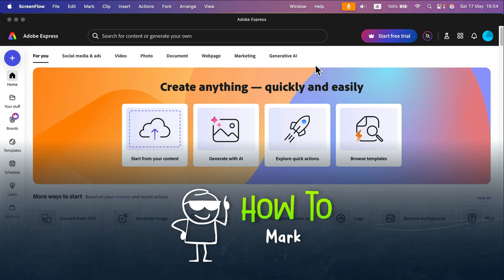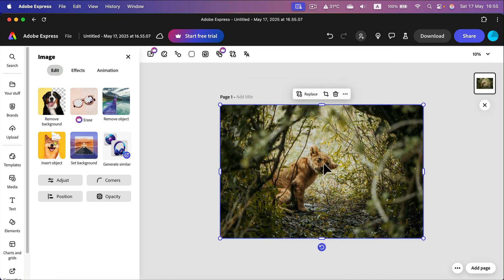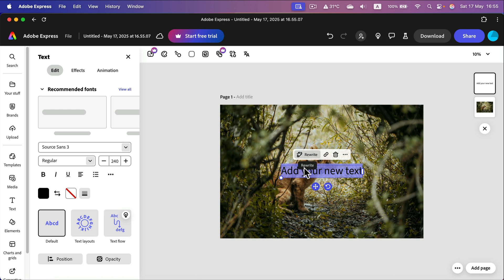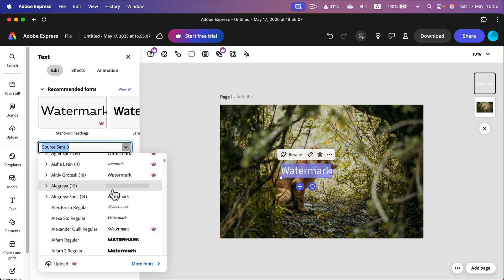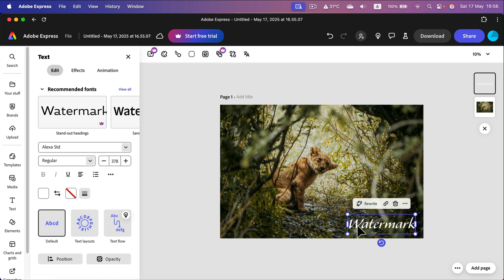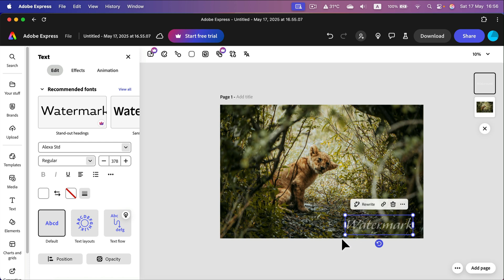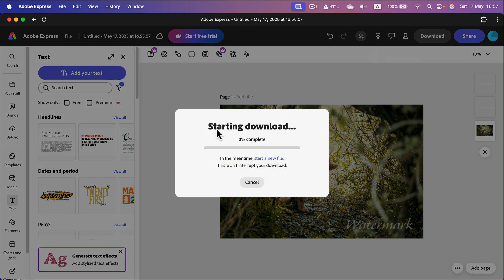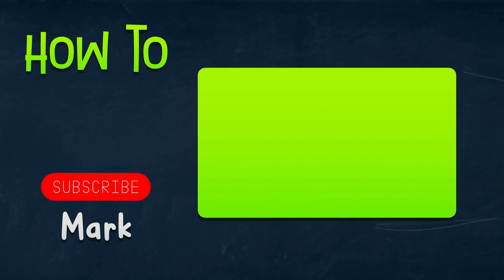How to Add a Watermark in Adobe Express (Free & Easy)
Want to protect your photos or designs with a custom watermark? In this quick Adobe Express tutorial, I'll show you how to add a text or logo watermark in just a few steps — no Photoshop needed! Perfect for branding your content online.